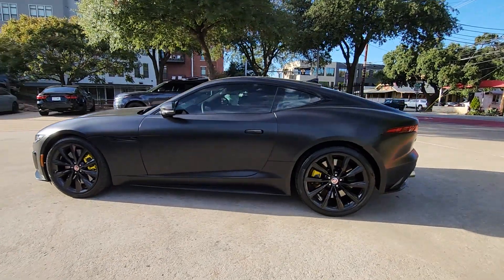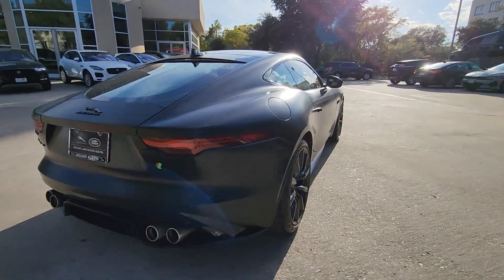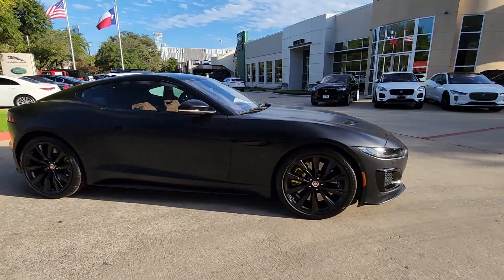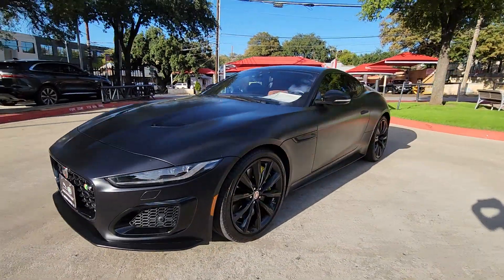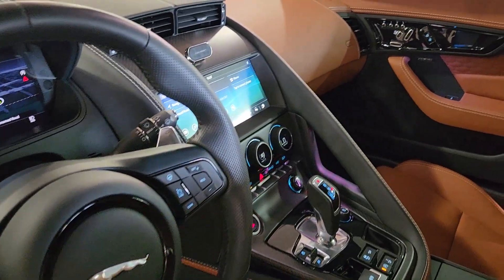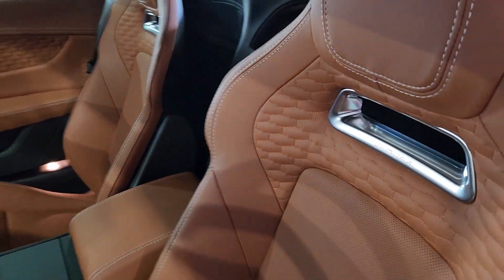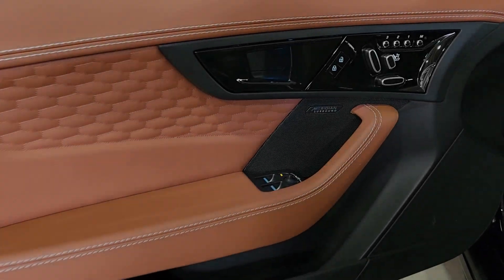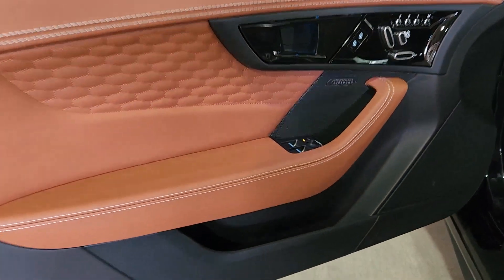2021 Jaguar F-TYPE Austin, Rollingwood, Tarrytown, West Lake Hills, Shady Hollow 3P0337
EXT_COLOR] Used 2021 Jaguar F-TYPE R 1515 W 5th St, Austin Texas at Land Rover Austin. Servicing the Austin, Rollingwood, Tarrytown, West Lake Hills, Shady Hollow, TX area.

Land Rover Austin
1515 W 5th St

Recent Arrival! Certified. Ligurian Black Satin 2021 Jaguar F-TYPE R Odometer is 989 miles below market average! Clean CARFAX. CARFAX One-Owner.brbr12-Way Heated & Cooled Electric Memory Front Seats Air Quality Sensor Black Vent Surrounds Blind Spot Assist Carbon Fiber Center Console Climate Pack Ebony Suedecloth Headlining Extended Windsor Leather Console w/Contrast Stitch Extended Windsor Leather Wrapped Instrument Panel Fixed Panoramic Roof Full Extended Leather Upgrade Gloss Black Door Release Heated Steering Wheel Heated Windshield Interior Black Pack Suedecloth Sunvisors w/Vanity Mirrors SVO Ultra Metallic Paint in Satin Finish Two-Zone Climate Control Wheels: 20 10 Spoke Style 1066.brbrJaguar Approved Certified Pre-Owned Details:brbr  * Limited Warranty: one year / unlimited miles or two years / 100000 miles whichever comes firstbr  * Roadside Assistancebr  * Limited Warranty: 12 Month/Unlimited Milebr  * Vehicle Historybr  * Transferable Warrantybr  * Warranty Deductible: $0br  * 165 Point Inspection
Navigation system: InControl Touch Pro|Climate Pack|Full Extended Leather Upgrade|Interior Black Pack|10 Speakers|AM/FM radio: SiriusXM|Radio data system|Radio: Meridian 380W Audio System|Air Conditioning|Air Quality Sensor|Automatic temperature control|Rear window defroster|Two-Zone Climate Control|Memory seat|Power driver seat|Power steering|Power windows|Remote keyless entry|Steering wheel memory|Steering wheel mounted audio controls|Adaptive suspension|Four wheel independent suspension|Speed-sensing steering|Traction control|4-Wheel Disc Brakes|ABS brakes|Dual front impact airbags|Dual front side impact airbags|Emergency communication system: Remote SOS Emergency Call|Front anti-roll bar|Low tire pressure warning|Occupant sensing airbag|Overhead airbag|Rear anti-roll bar|Fixed Panoramic Roof|Blind Spot Assist|Brake assist|Electronic Stability Control|Exterior Parking Camera Rear|Auto High-beam Headlights|Delay-off headlights|Fully automatic headlights|Panic alarm|Security system|Speed control|Block heater|Auto-dimming door mirrors|Bumpers: body-color|Gloss Black Door Release|Heated door mirrors|Power door mirrors|Spoiler|SVO Ultra Metallic Paint in Satin Finish|Turn signal indicator mirrors|Apple CarPlay/Android Auto|Auto tilt-away steering wheel|Auto-dimming Rear-View mirror|Black Vent Surrounds|Carbon Fiber Center Console|Driver door bin|Driver vanity mirror|Ebony Suedecloth Headlining|Extended Windsor Leather Console w/Contrast Stitch|Extended Windsor Leather Wrapped Instrument Panel|Front reading lights|Heated Steering Wheel|Illuminated entry|Leather Shift Knob|Outside temperature display|Overhead console|Passenger vanity mirror|Performance Front Seats|Sport steering wheel|Suedecloth Sunvisors w/Vanity Mirrors|Tachometer|Telescoping steering wheel|Tilt steering wheel|Trip computer|12-Way Heated & Cooled Electric Memory Front Seats|Front Bucket Seats|Front Center Armrest|Heated Windshield|Power passenger seat|Windsor Leather Seating Surfaces|Passenger door bin|Alloy wheels|Wheels: 20 10 Spoke Style 1066|Rain sensing wipers|Variably intermittent wipers